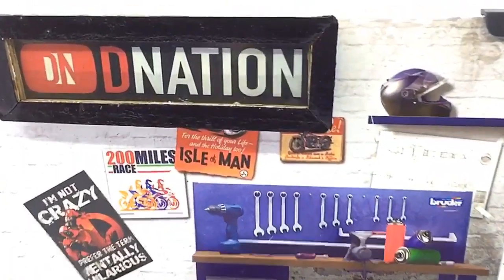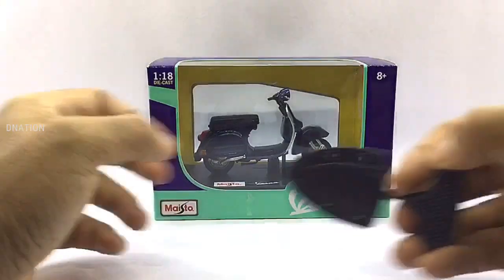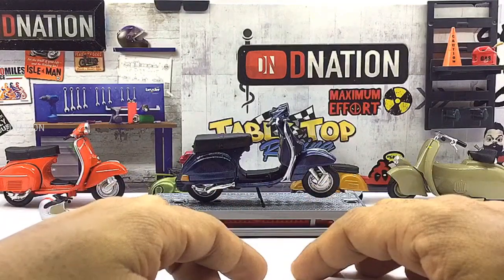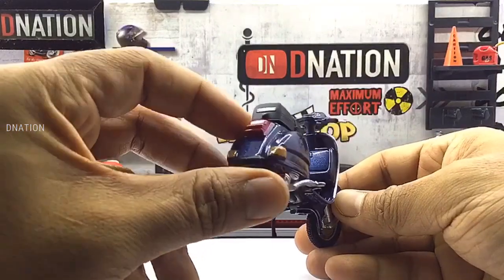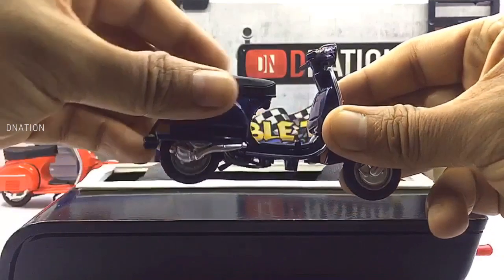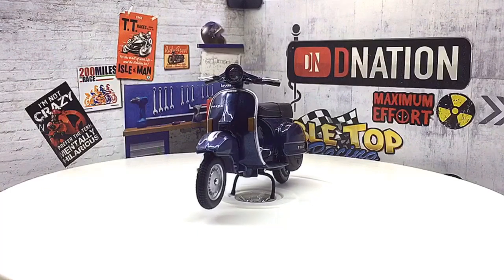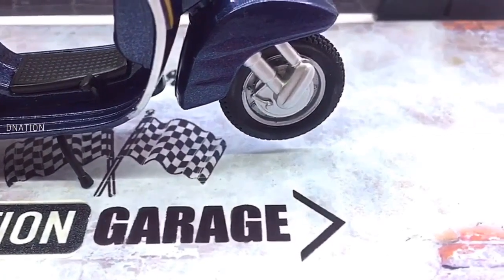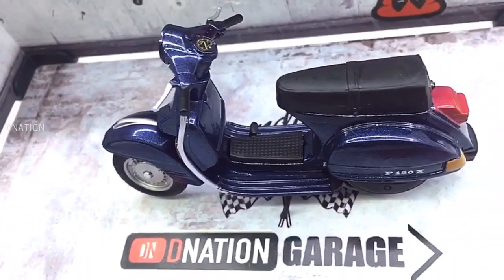Unboxing Vespa P 150 X 1978 1:18 scale Diecast Scooter manufactured by Maisto - Dnation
Hello Dnation and welcome back to a Diecast Motorcycle Unbox and Review episode.

In todays episode we are gonna be Reviewing the 1978 Vespa P-150 X which is a Licensed 1/18 scale Diecast Scooter manufactured by Maisto, so stay tuned with me on this one and lets get this started.

Well what we are looking at today is the 1/18 scale Licensed die cast replica of the 1978 Vespa P-150 X which is manufactured by Maisto, and at first glance this die cast Motorcycle looks quite Premium and has a good build quality and also has quite a bit of detailing to it and this model is manufactured mostly of die cast and a few components made of ABS plastic which makes it premium looking, This model measures in at 4.8 inches in length, 3.8 inches in height, 2 inches in width and weighs in at 110 grams, this model also comes with trademark Paint apps with standard branding details and also has free rolling wheels, a kick stand, excellent suspension and a lot more intricate details which makes it a premium collectible which is functional as well, Im glad i made a choice too get this variation as il be able to add this to my ever growing 1:18 scale motorcycle collection.

✅ Features & Description:
Brand : Maisto, Model : Scooter, Color : Navy
Name: 1978 Vespa P-150 X
Condition: New Window Box (Special Edition)

🔴 Vespa (Italian pronunciation: [ˈvɛspa]) is an Italian brand of scooter manufactured by Piaggio. The name means wasp in Italian. The Vespa has evolved from a single model motor scooter manufactured in 1946 by Piaggio & Co. S.p.A. of Pontedera, Italy to a full line of scooters and one of seven companies today owned by Piaggio.
From their inception, Vespa scooters have been known for their painted, pressed steel unibody which combines, in a unified structural unit, a complete cowling for the engine (enclosing the engine mechanism and concealing dirt or grease), a flat floorboard (providing foot protection), and a prominent front fairing. There have been 34 different versions of the Vespa. Today five series are in production: the classic manual transmission PX and the modern CVT transmission S, LX, GT, and GTS.

If you guys enjoyed this video give it a massive thumbs up and share it and if this is your first time here, don’t forget to smash the subscribe button and click the bell icon so you don’t miss out on any of our upcoming episodes, and if you care to share your views and thoughts on this episode please do drop your comments below and stay tuned for all new episodes coming up.